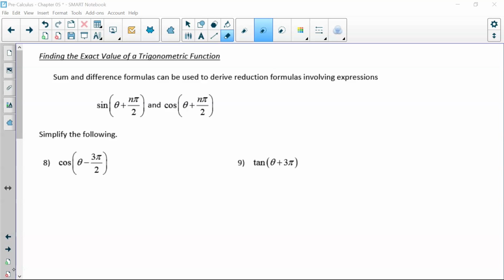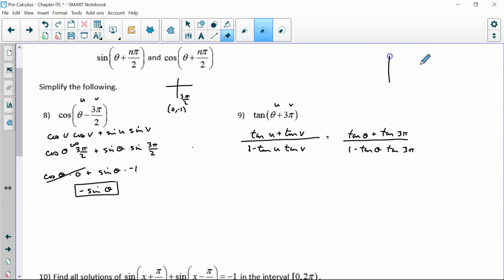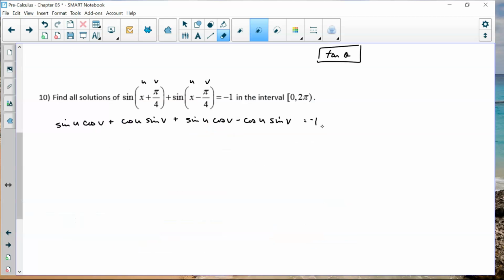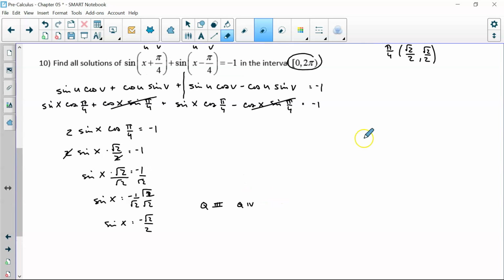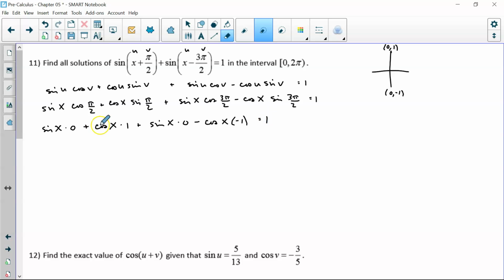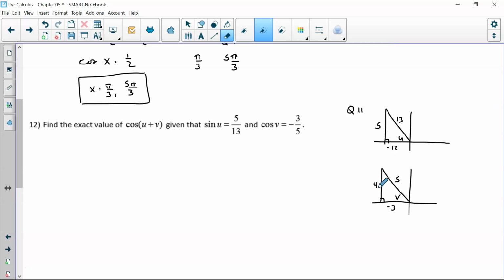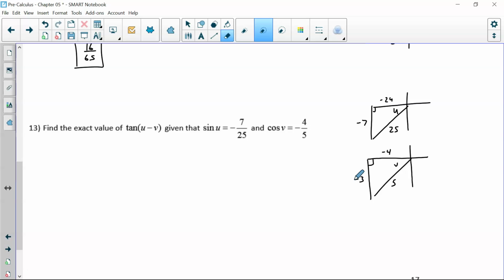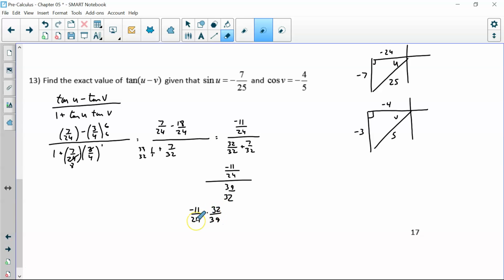Pre-Calculus 5.4 (Part 2)